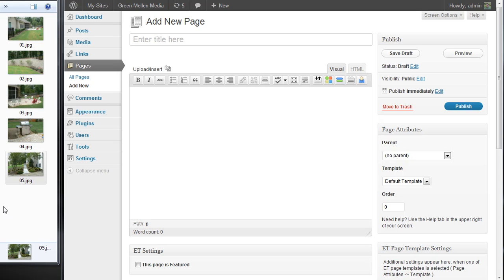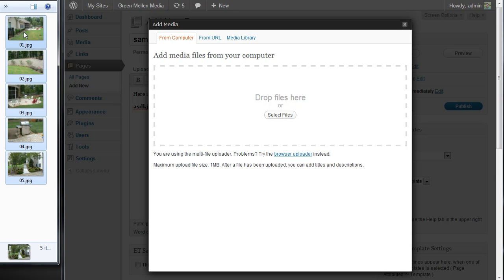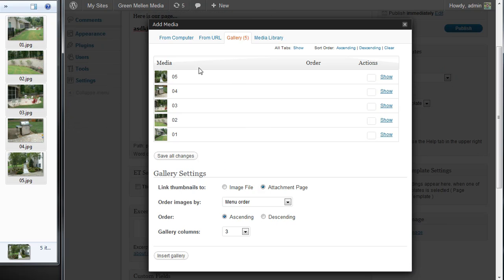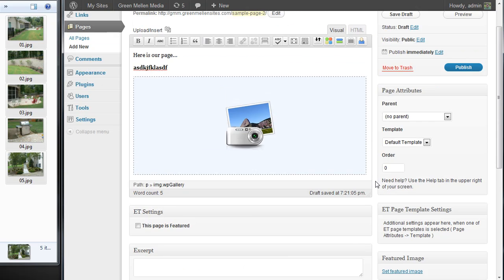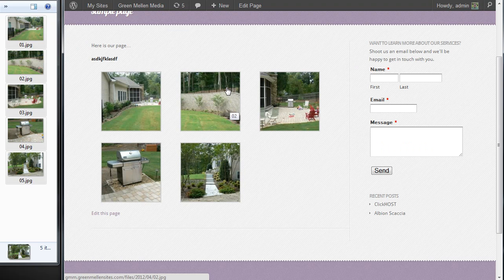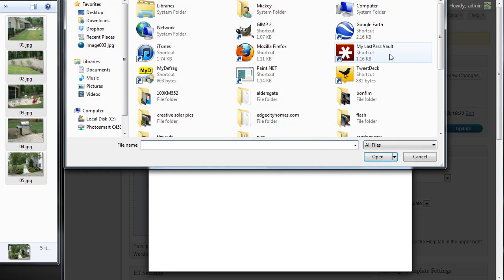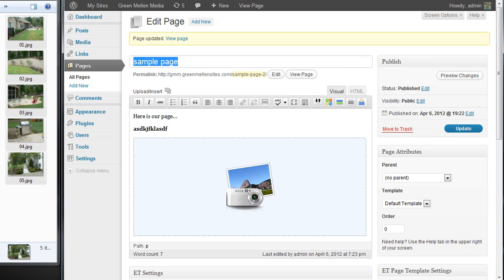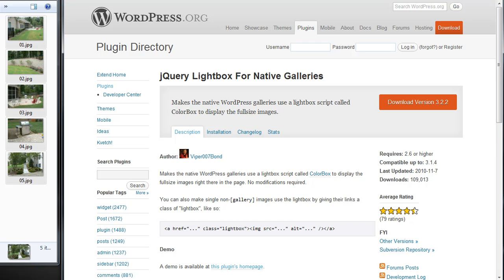WordPress: Creating a gallery of photos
How to use the built in "gallery" feature of WordPress to quickly show off your photos.